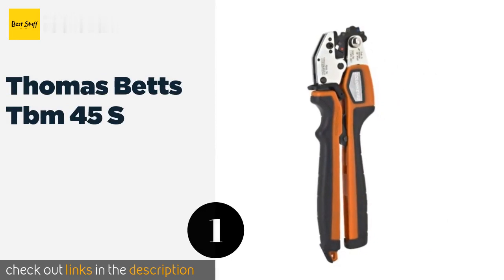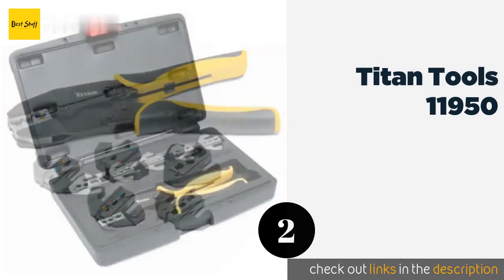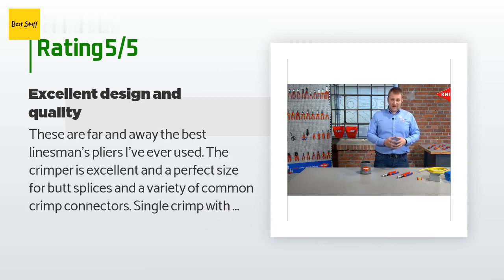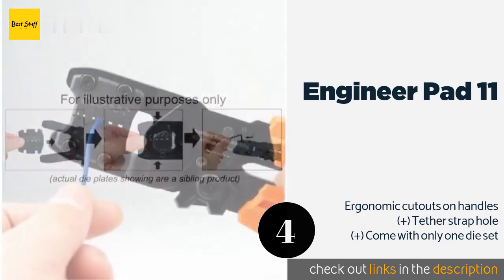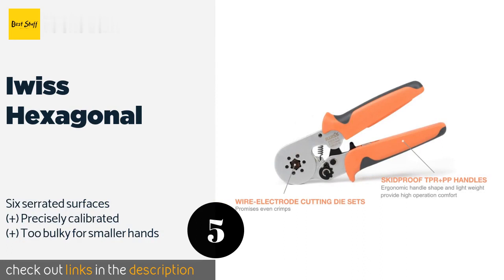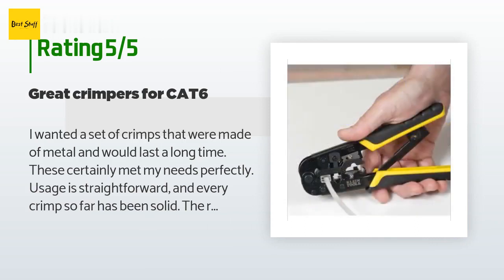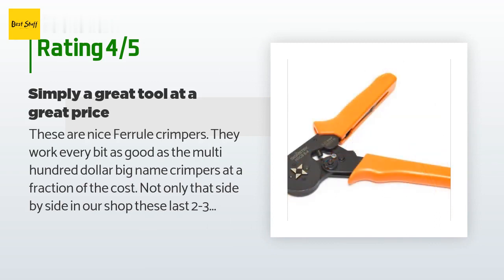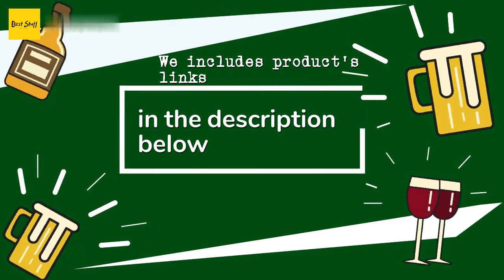🌵7 Best Crimpers 2020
1 - Thomas Betts Tbm 45 S:
✅ Amazon US
🌏 Amazon International

2 - Titan Tools 11950:
✅ Amazon US
🌏 Amazon International

3 - Knipex Lineman:
✅ Amazon US
🌏 Amazon International

4 - Engineer Pad 11:
✅ Amazon US
🌏 Amazon International

5 - Iwiss Hexagonal:
✅ Amazon US
🌏 Amazon International

6 - Klein Tools All In One:
✅ Amazon US
🌏 Amazon International

7 - Signstek Awg 23 10:
✅ Amazon US
🌏 Amazon International